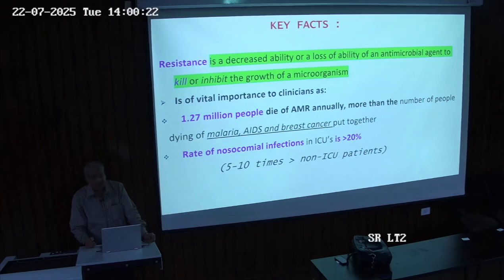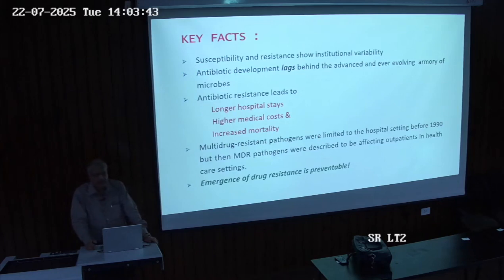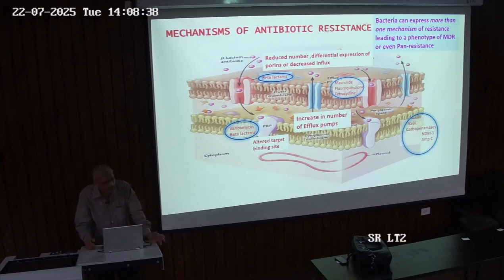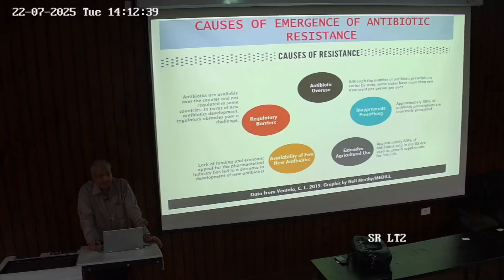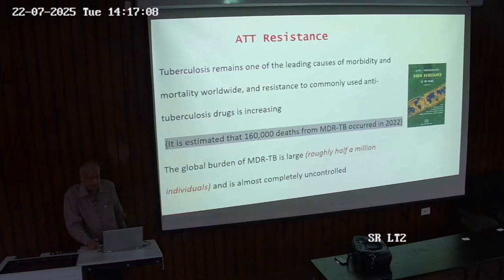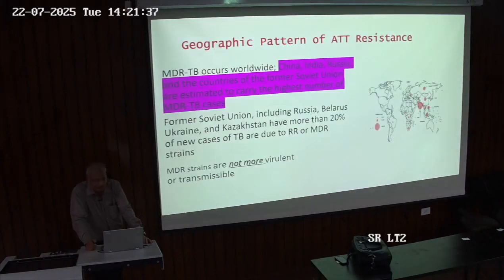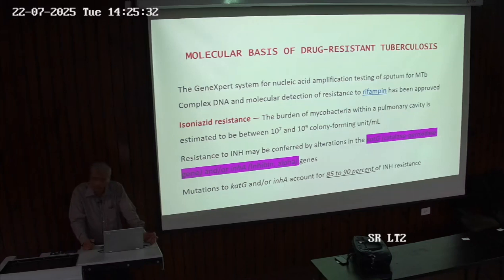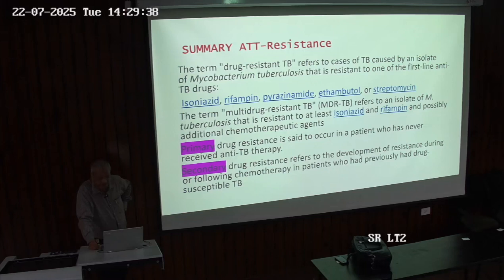Antimicrobial Resistance ( AMR) & ATT Resistance : Clinical Perspectives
Topic  - Antimicrobial  Resistance  ( AMR) & ATT Resistance :  Clinical  Perspectives